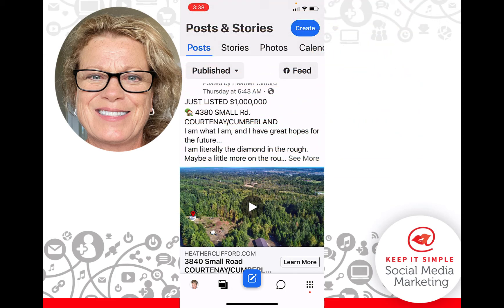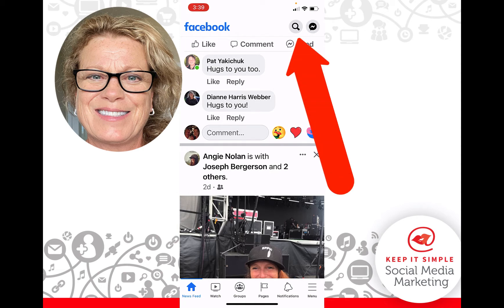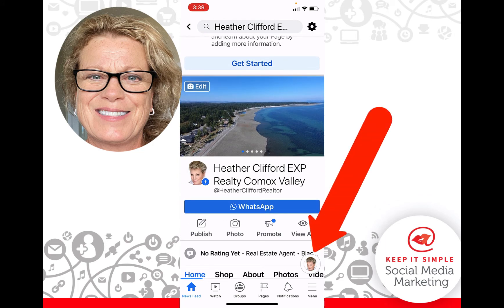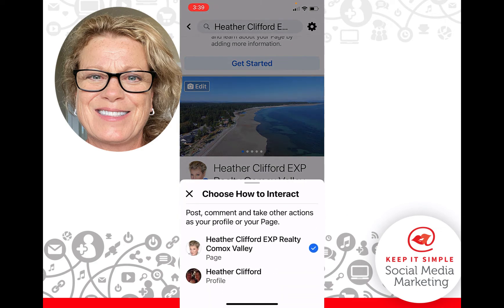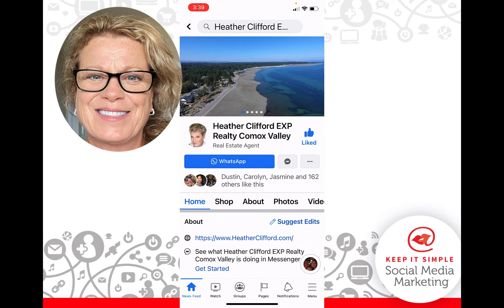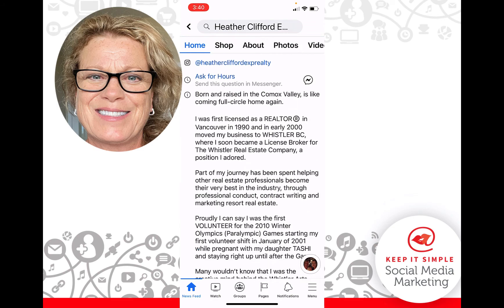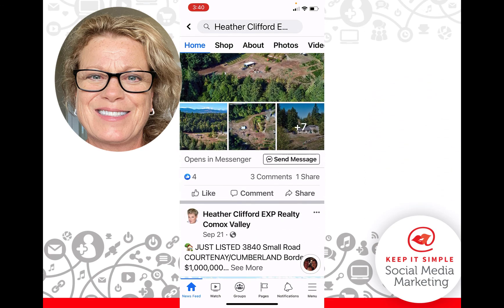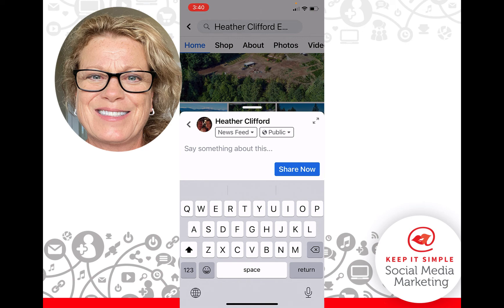Share Your Business Page Post to Your Facebook Personal Profile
Share Your Business Page Post to Your Facebook Personal Profile using your smartphone.
Info below!